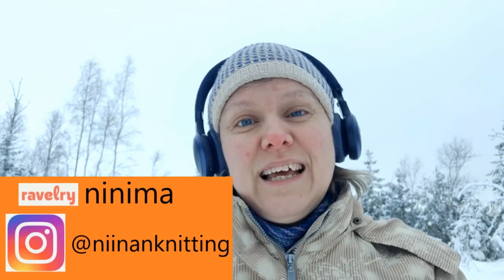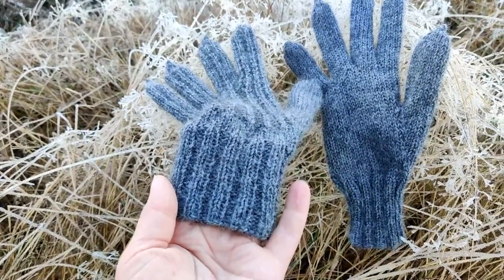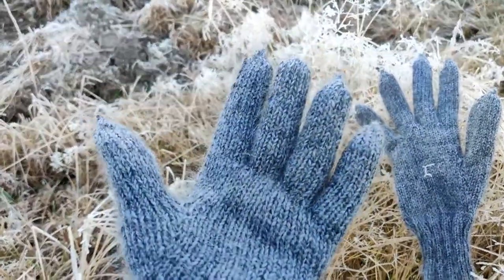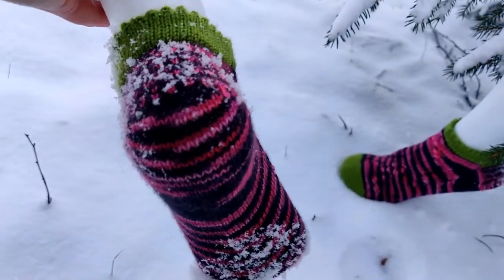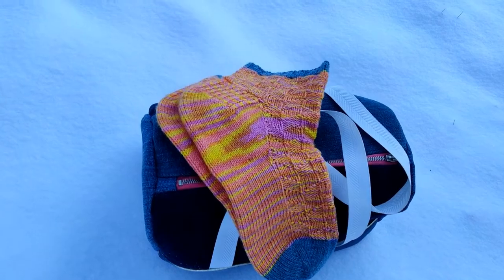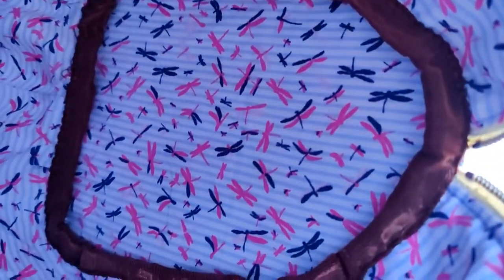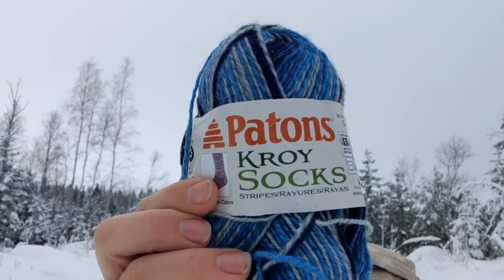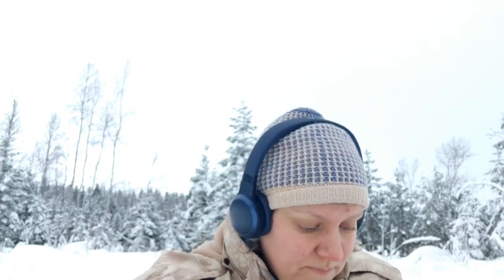NiinaN knitting, episode 73: A new year starts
ninima on Ravelry
@niinanknitting on Instagram

Finished objects

Yarns: Filcolana Arwetta Classic in 955 & ITO Sensai in 346
Needles: 3.0 mm (US 2½)

Yarns: Drops Fabel in 112 & Frau Odersocke Sockenwolle in Rose Beauty
Needles: 2.5 mm (US 1½)

Yarn: Patons Kroy in Singing N The Blues Stripes
Needles: 2.5 mm (US1½) and 3.0 mm (US 2½)

Yarn: unknown DK/Aran
Needles: 4.0 mm (US 6) DPNs

Yarn: Drops Baby Merino in 14
Needles: 3.5 mm (US 4) and 4.0 mm (US 6)
size: XXL